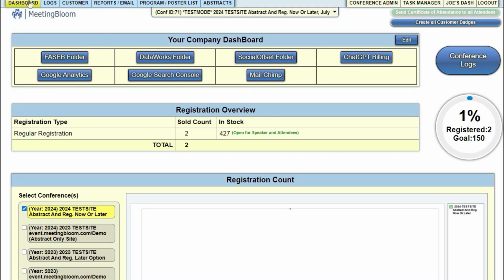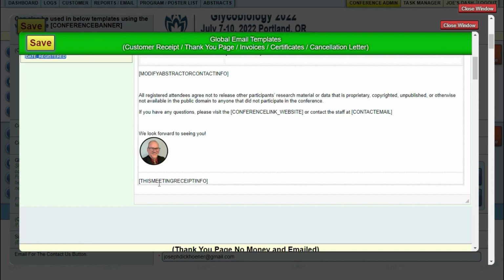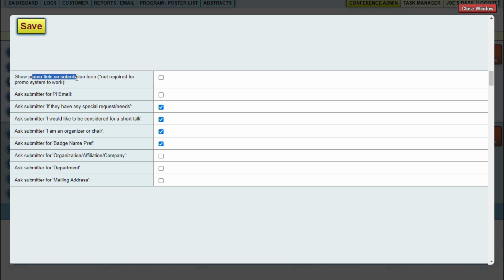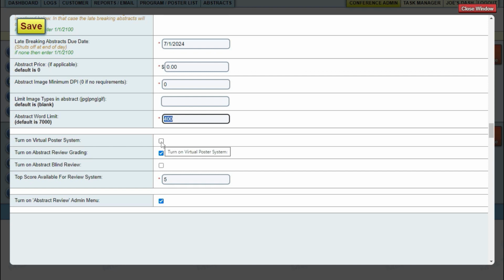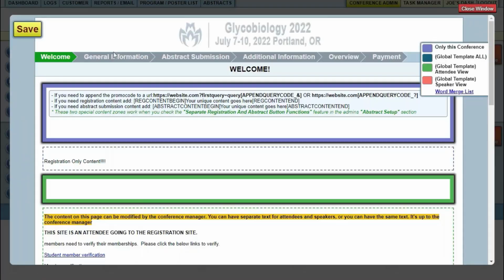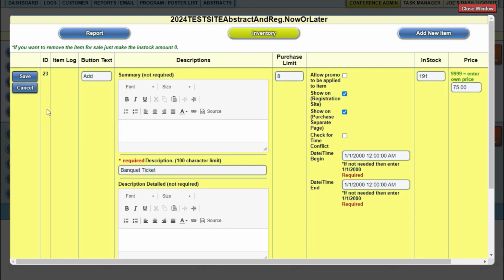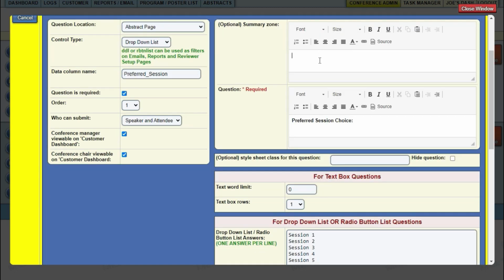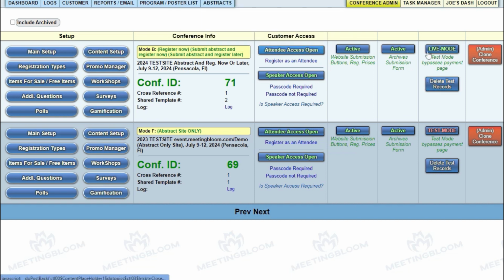Abtract Submission Site Setup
This video explains how to set up the conference admin site, focusing on initial setups like **paypal integration**. It covers how to use **form fields** to customize the registration process and how to streamline **online payments**. The video also explains how to configure the **paypal checkout page** and other **payment systems**.